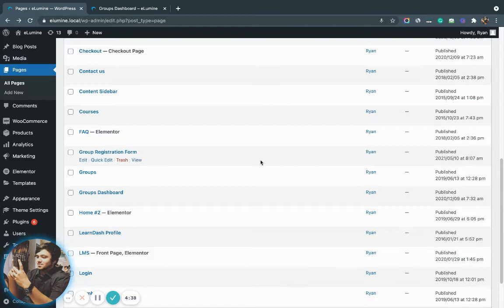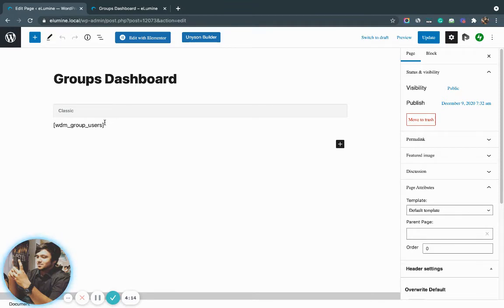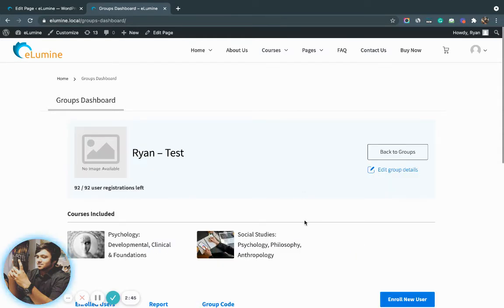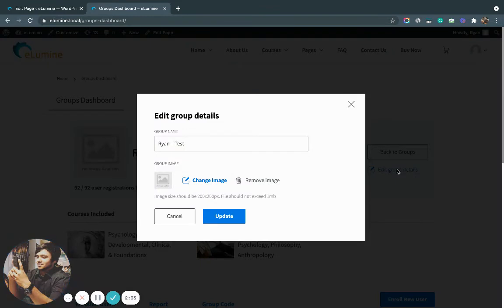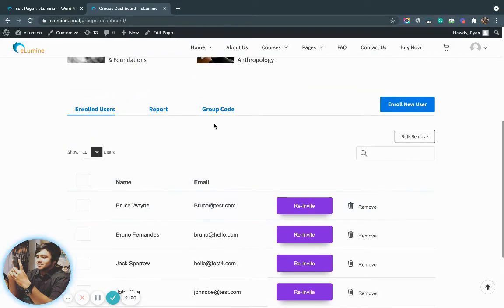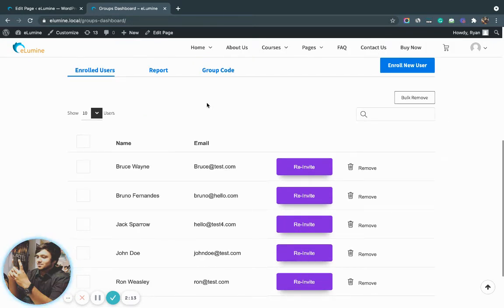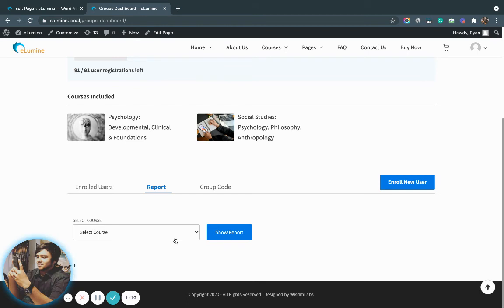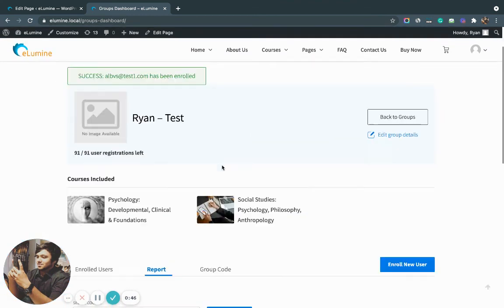Easily Manage Groups using the WISDM Group Reg. Groups Dashboard Page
Learn how the Groups Dashboard Page works in order to manage groups in an easier way for your Group Leaders on your LearnDash LMS.